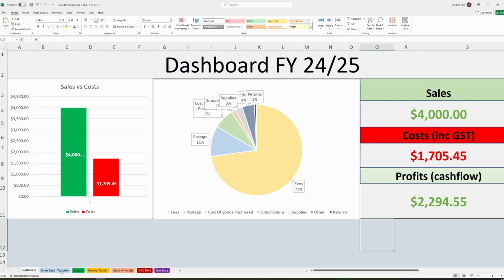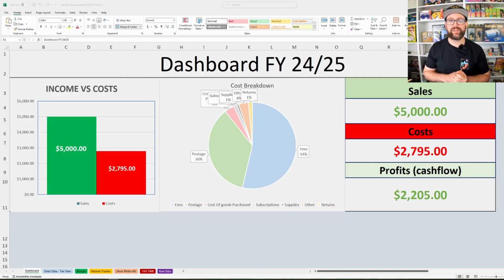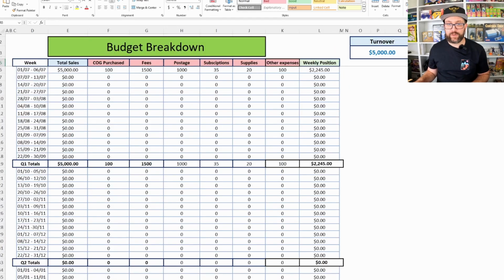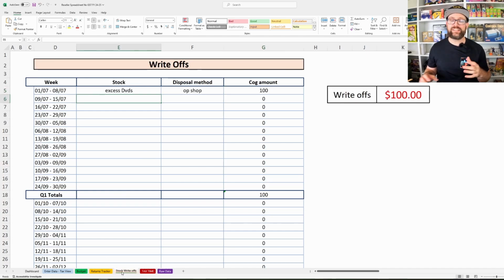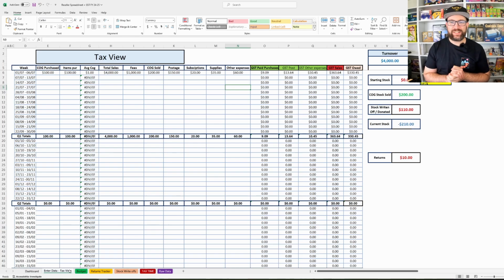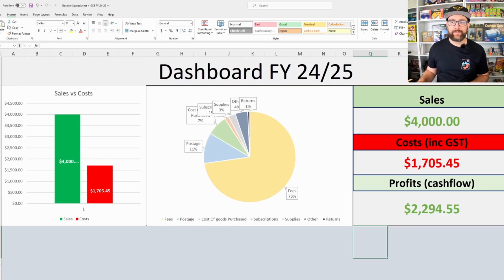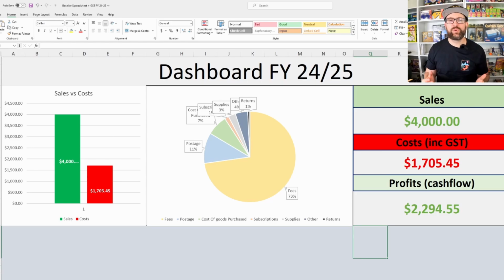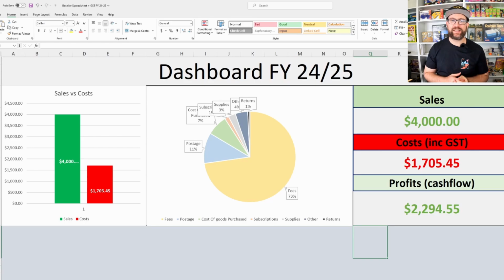The Secret to Managing Your Cashflow In FY 24-25 Reseller Spreadsheet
New Spreadsheet Announcement

Get a Copy Today

If you would like to check out some of our other videos Our current Most popular video Thrift Shopping to Resell on eBay Australia - Come With Us Op Shopping

Resources We Use *Disclaimer: The below links are affiliate links, if you would like to support us by clicking on these links and purchasing, we will get a small % from your purchase. These are all products that we personally use and would recommend.

Postage Supplies
Small Satchels

Medium Satchels

Large Satchels

Bubble Wrap 375mm x 100m Perforated 400mm Clear 10mm Bubble

Dymo 4XL LableWriter – Thermo Printer

Angelus Shoe Cleaner

Angelus genuine Mink Oil – Waterproofer / Conditioner

Angelus Shoe Polish – Available in different colours

New Camera
Sony ZV-1 Digital Camera Vari-Angle Screen for Vlogging, 4K Video

Rode Microphone - Videomic Pro

Video Lighting
Godox SL-60W 60W CRI95+